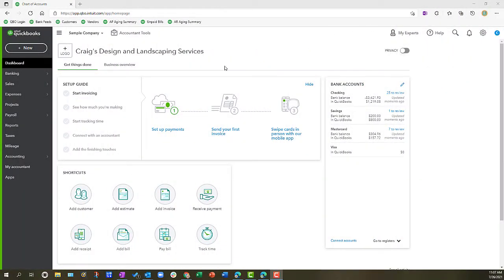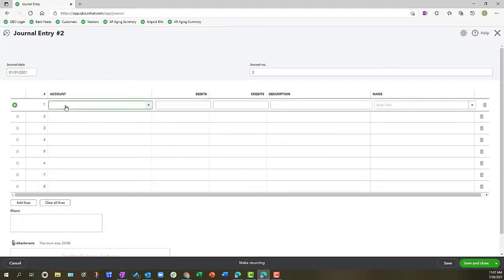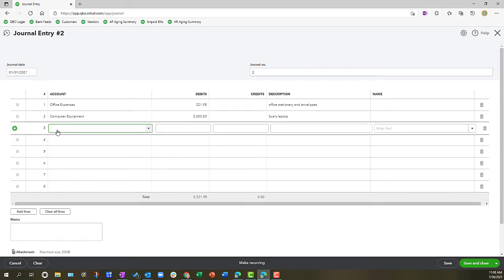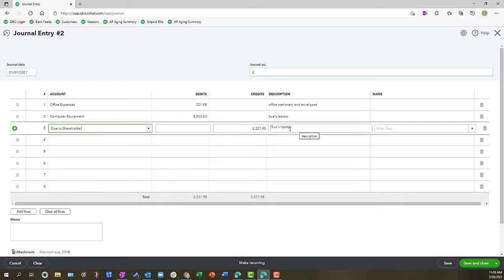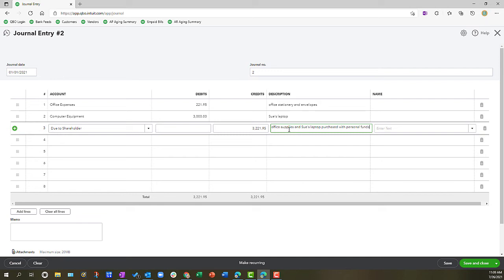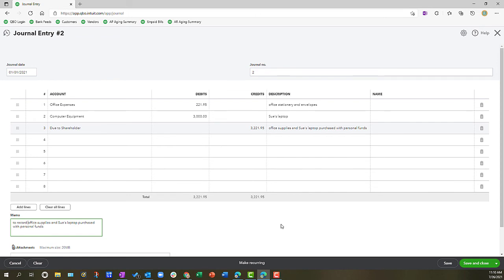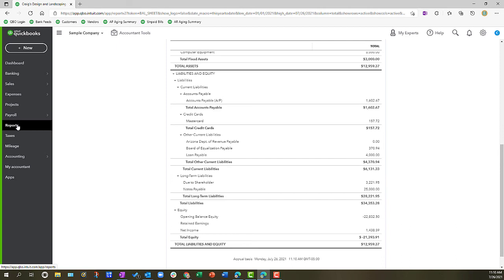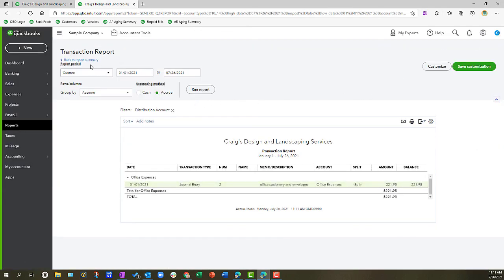Personal Payments for Business Expenses in QuickBooks Online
You need to record those business expenses in the books, and this video shows you how to do that.